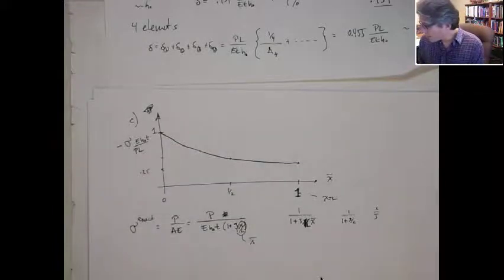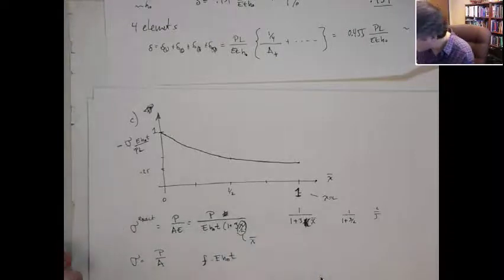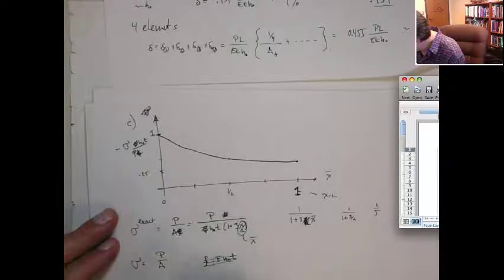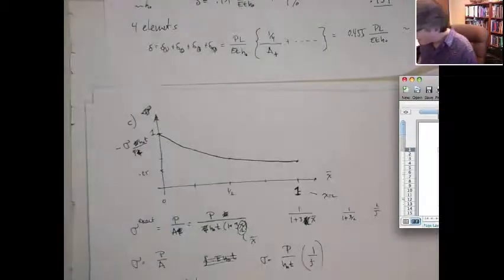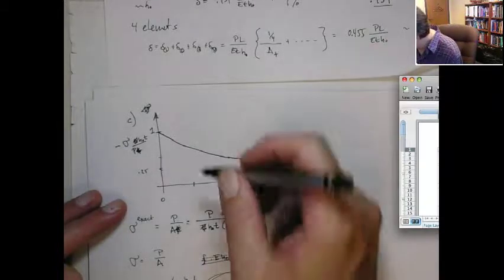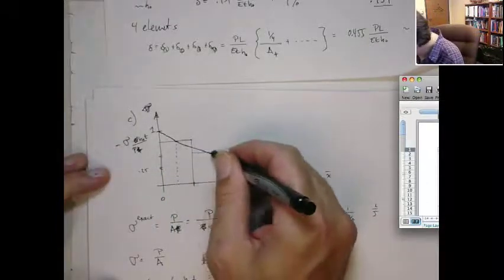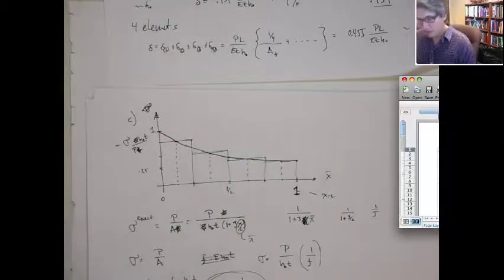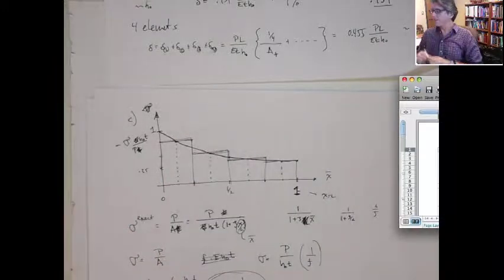Cook "Finite Element Modeling for Stress Analysis" problem 1.9 part 4 of 4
Solution part 4 of 4